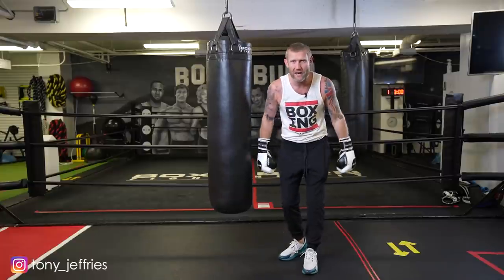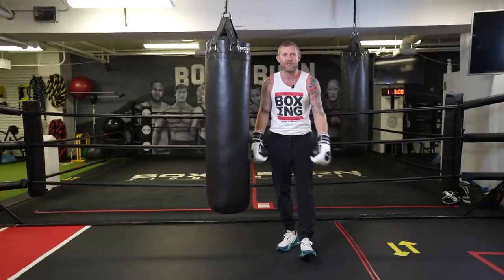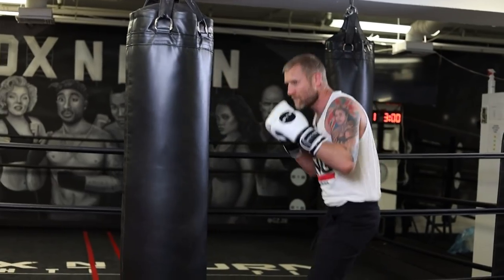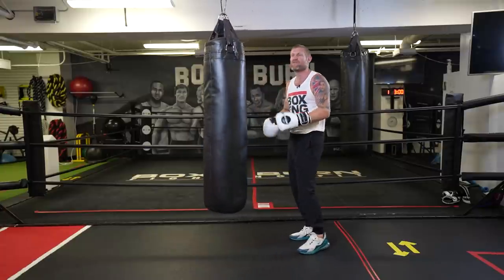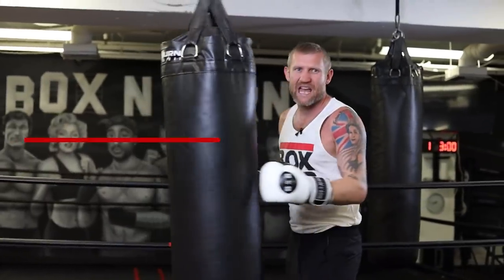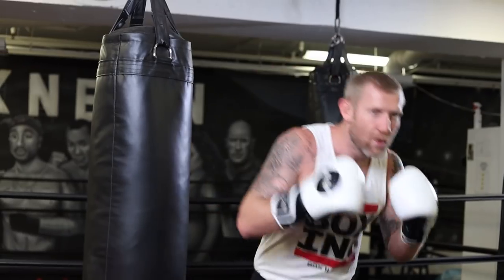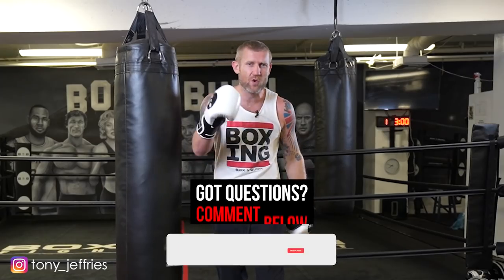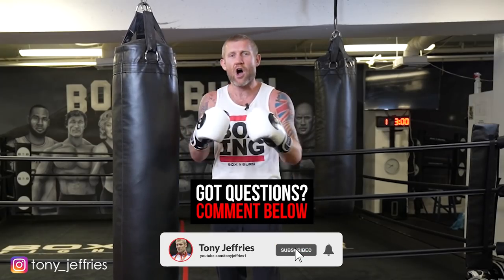MIKE TYSON'S GREATEST WEAPON - Left Hook Breakdown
Mike Tyson's Greatest Weapon Breakdown, The Left Hook Knockout Punch. Do you want to know how to punch, fight or box like Mike Tyson? In this video Tony shares how you can throw that powerful lead hook like Iron Mike. We cannot punch as strong as Mike but you could practice this left hook combo and add this to your arsenal.

Chapters:
0:00 Mike Tyson's left hook knockout punch
1:02 Mike Tyson's Movement
1:15 Preparing for the lead hook
1:30 The powerful lead hook
2:15 Right hand to the Body - Lead Hook to the Head
2:40 Footwork
3:08 Stepping alternately on both feet

If you want more in-depth videos from me to make you a better boxer - check out this